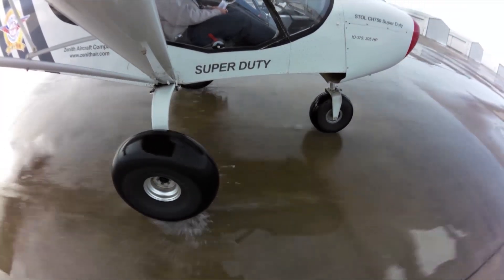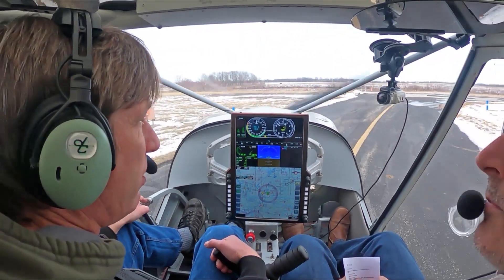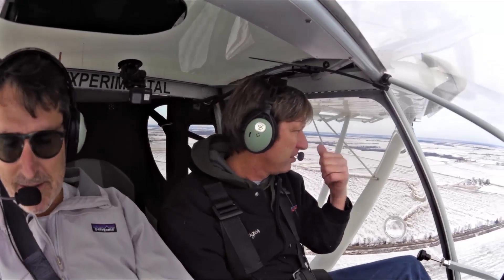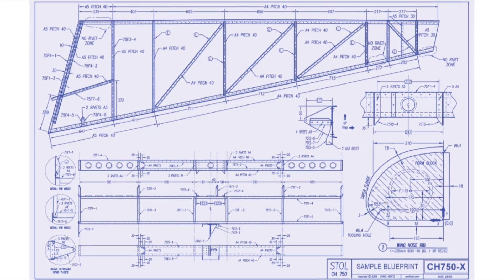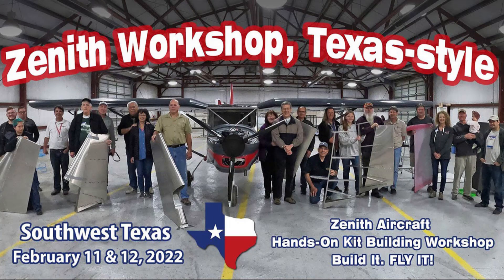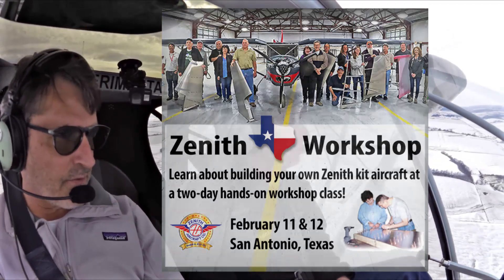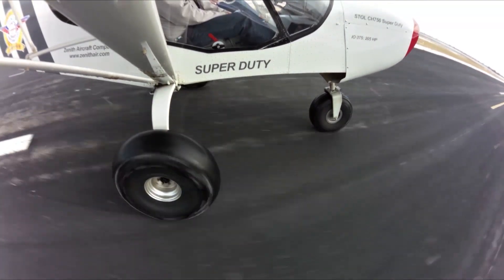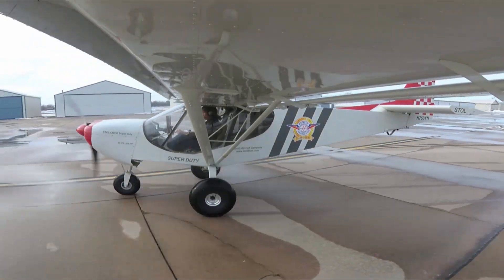Zenith Update (January 2022): Let's Go Flying!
Zenith Aircraft's Sebastien Heintz and Roger Dubbert go flying over fresh snow in central Missouri in the STOL CH 750 Super Duty, while discussing upcoming events and updates from Zenith Aircraft Company.